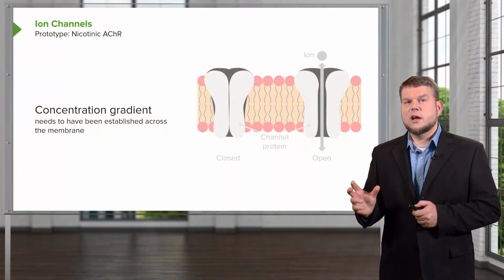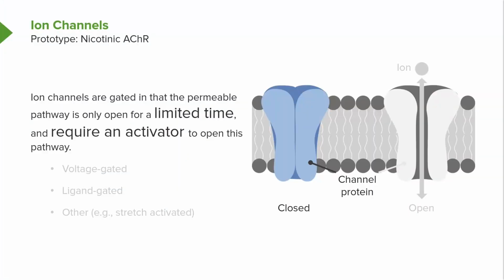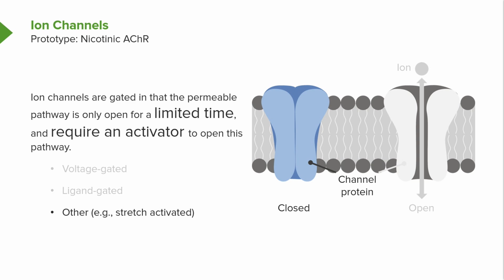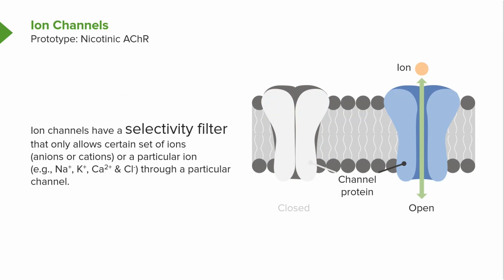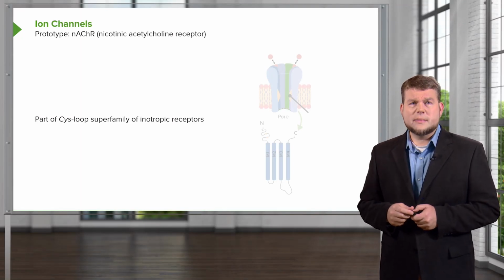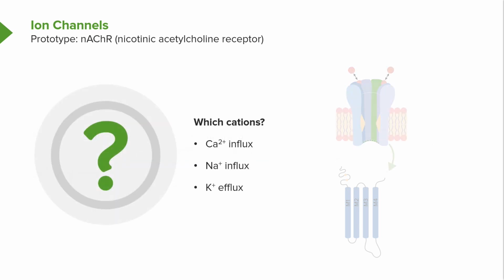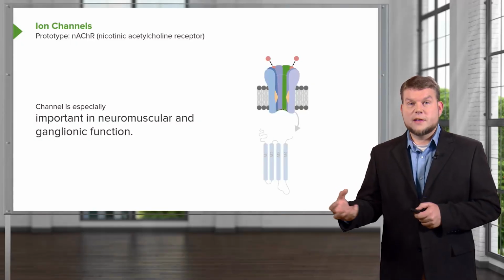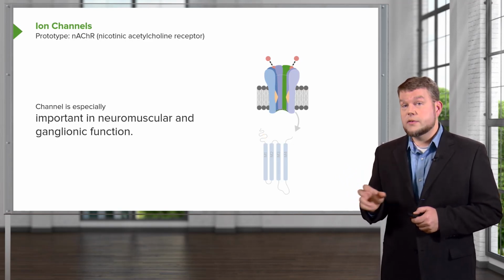Ion Channels Definition, Types & Function